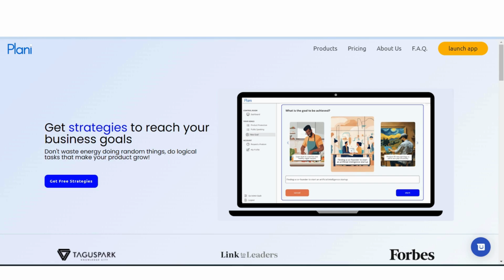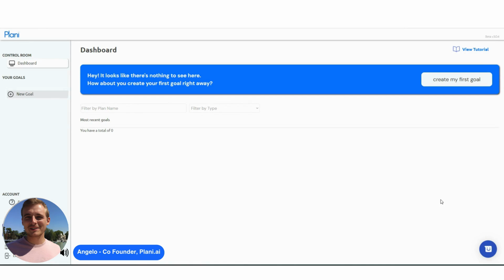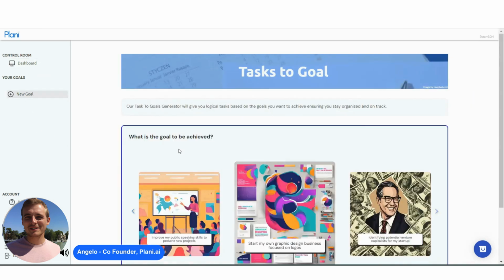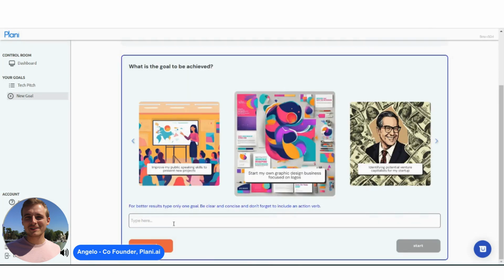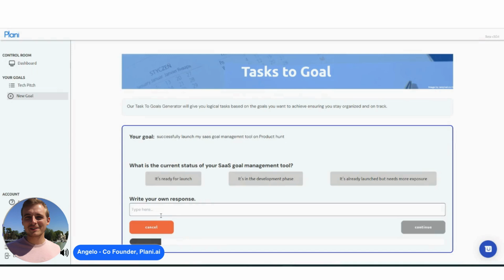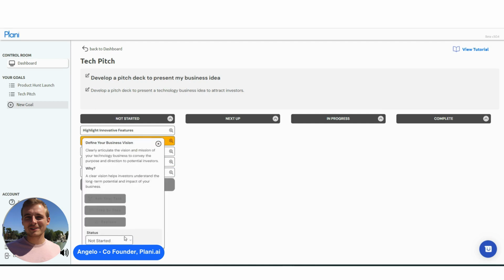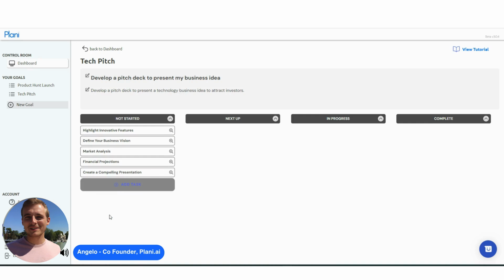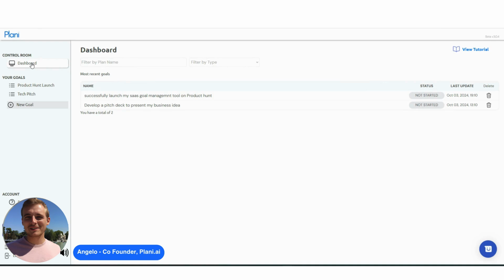Plani l Goal Managing Tool l Step by step guide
A powerful intelligent planning tool that tells you the tasks, strategies and activities you need to do to achieve a goal l Plani.ai